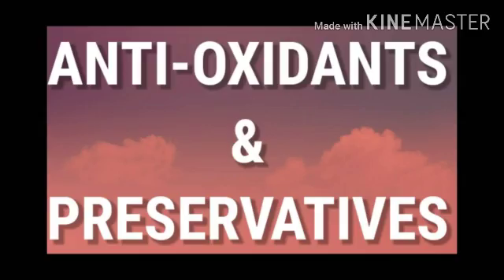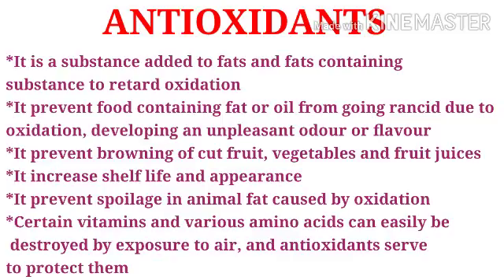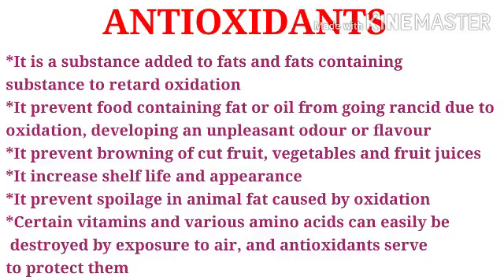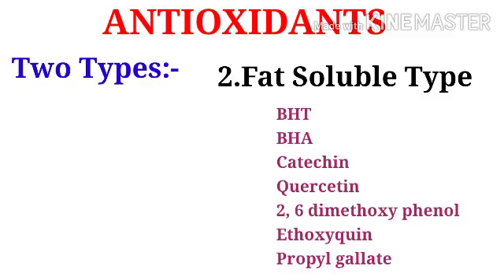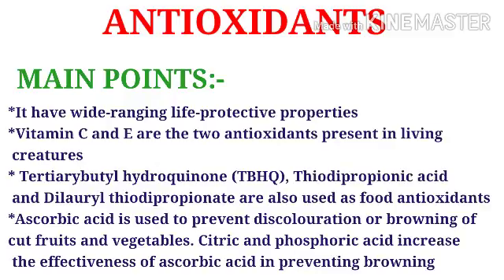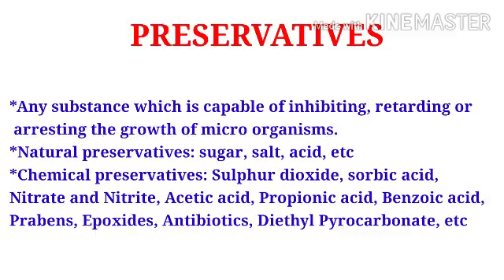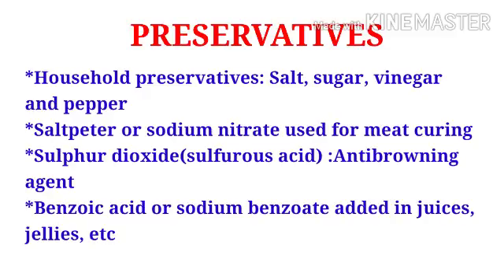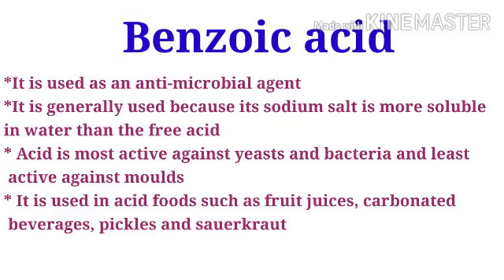ANTIOXIDANTS AND PRESERVATIVES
FOOD SAFETY OFFICER COACHING... 📚

CHEMISTRY LECTURESHIP,SET,NET,etc Exam Coaching📚
ChemistryTips Platform